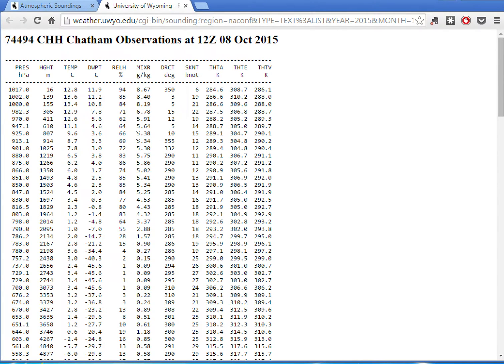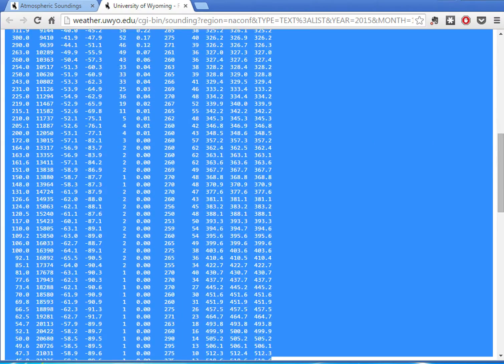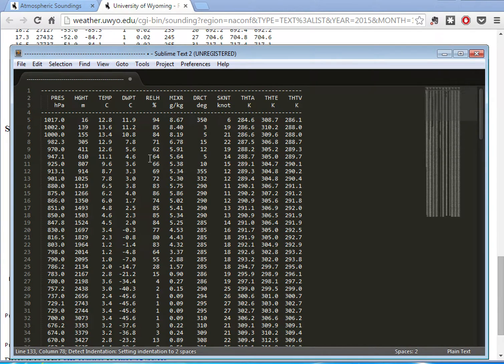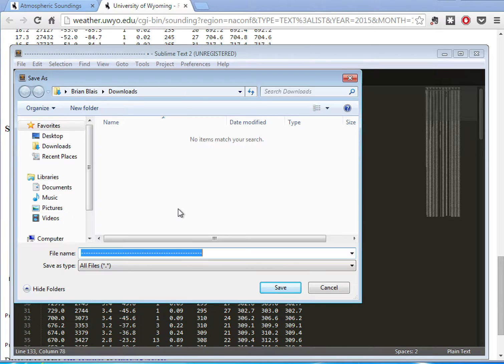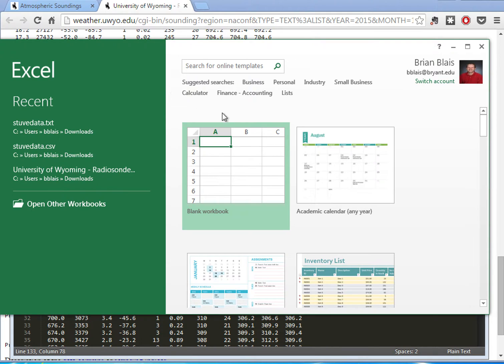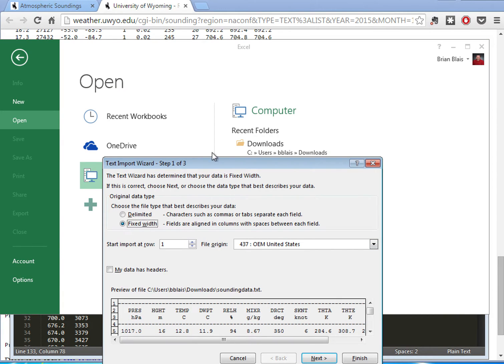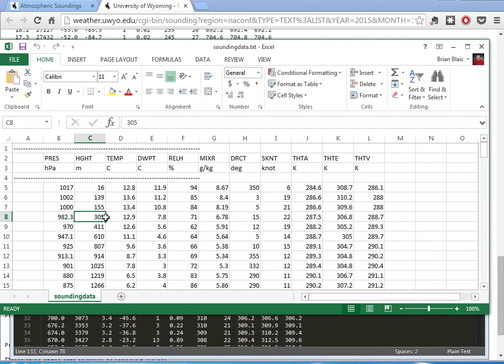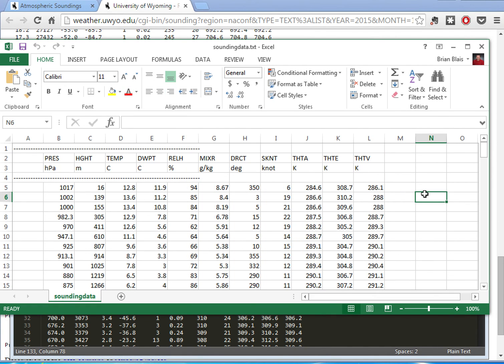Getting Sounding Data from University of Wyoming into Excel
Data, unfortunately, comes out as HTML and thus messes up all the imports.